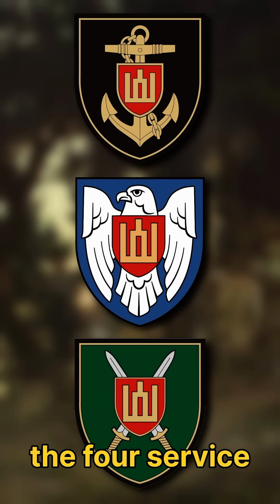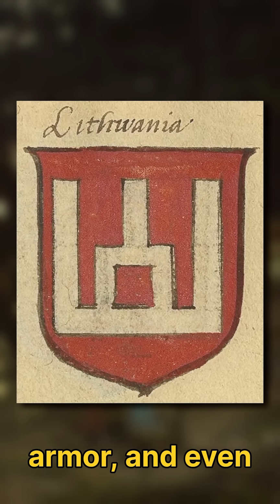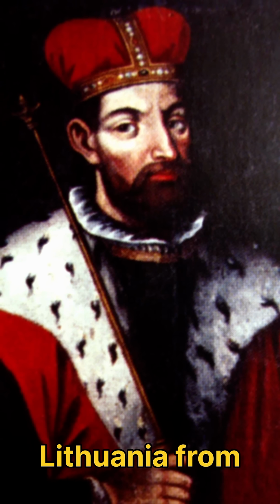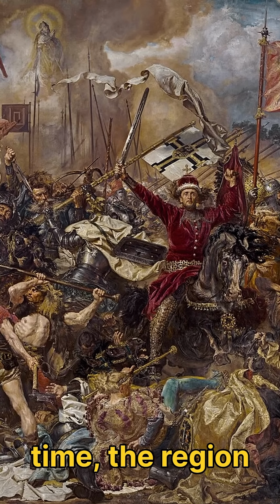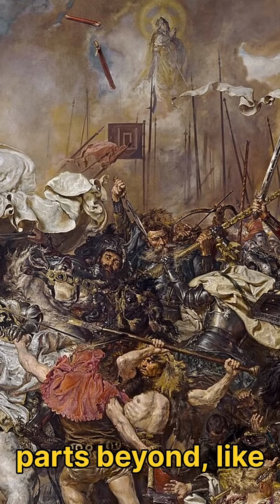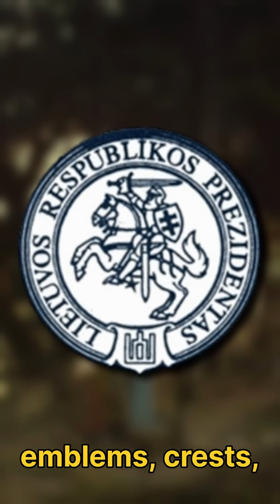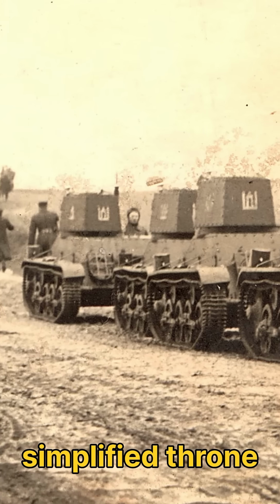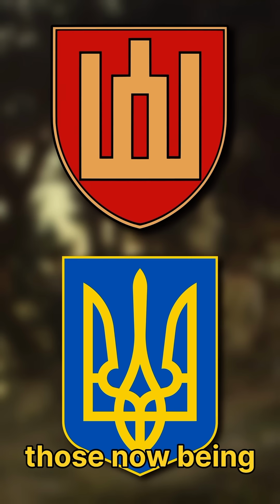Lithuania’s Armed Forces Emblem and The Columns of Gediminas